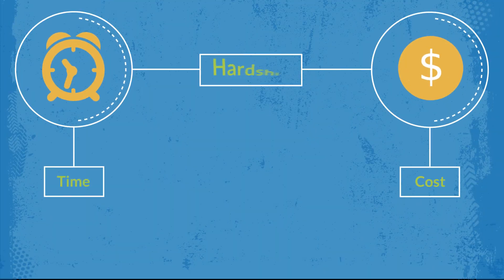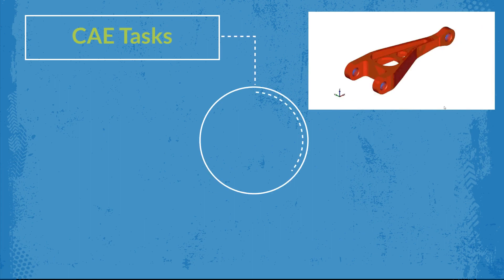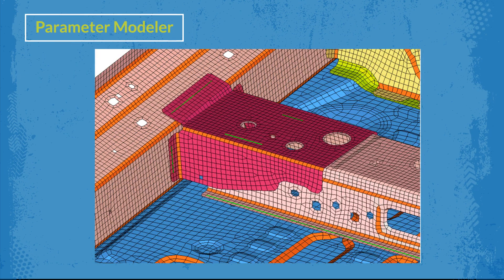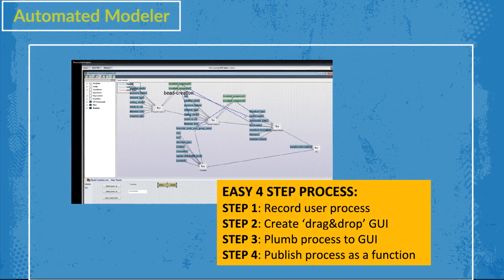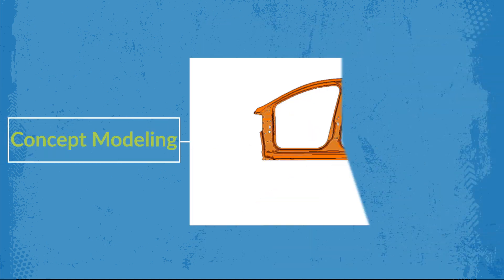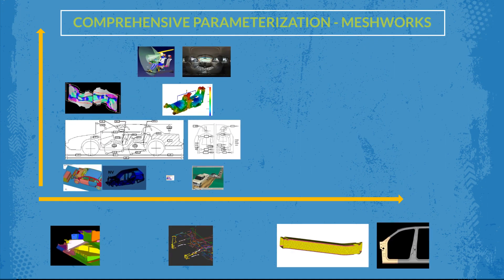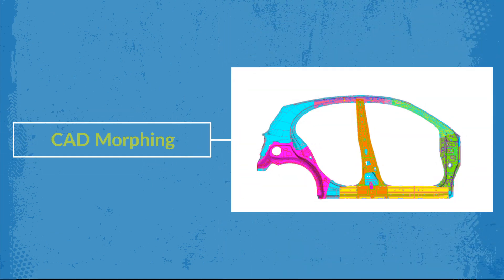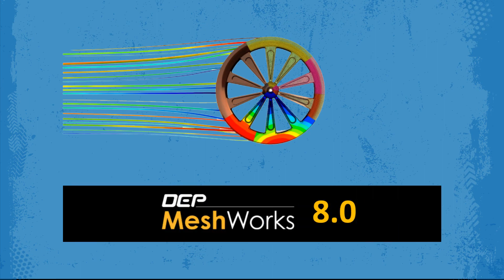DEP MeshWorks - Features Video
The new generation of MeshWorks is an innovative platform for ‘Smarter, Lighter, & Faster’ manufacturing while providing even better robustness in its features.